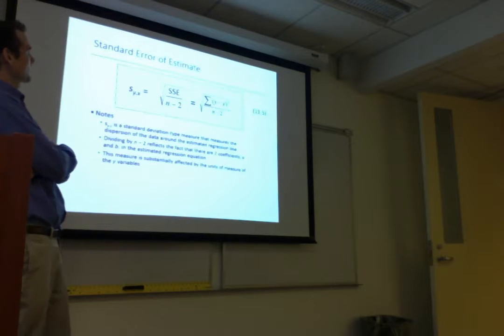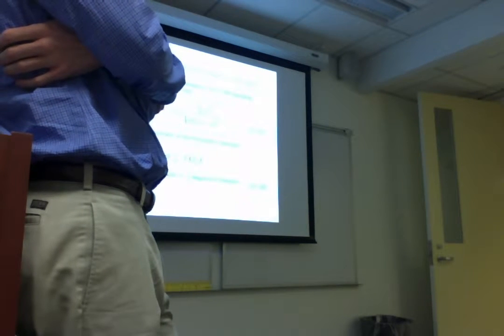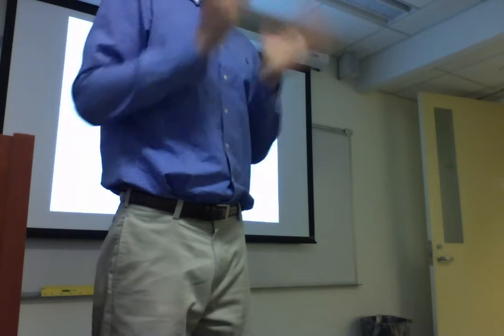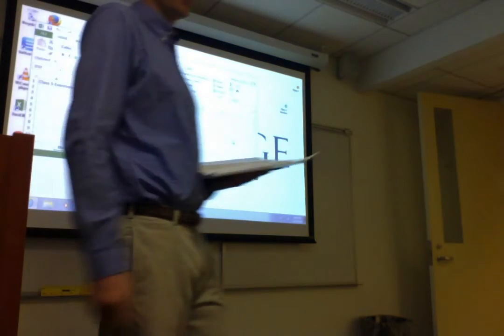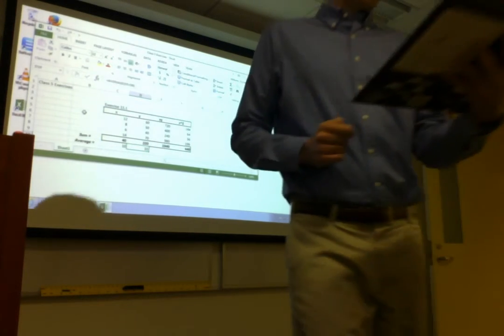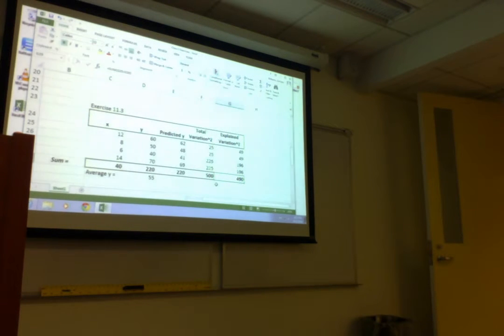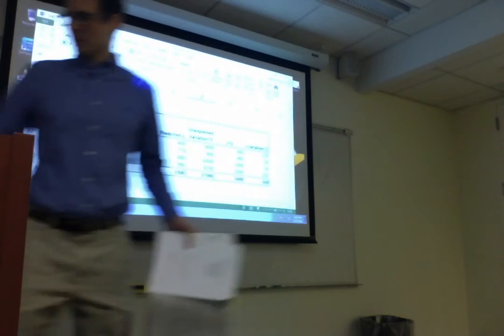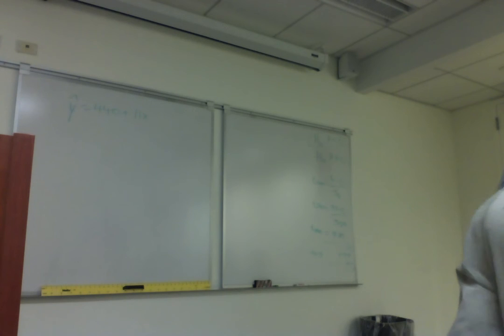Class 5, Part 2